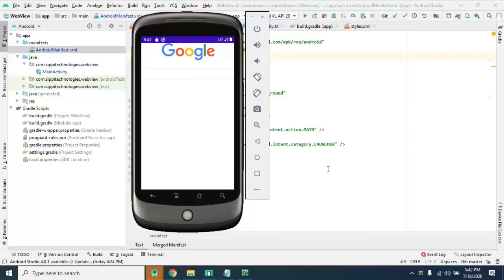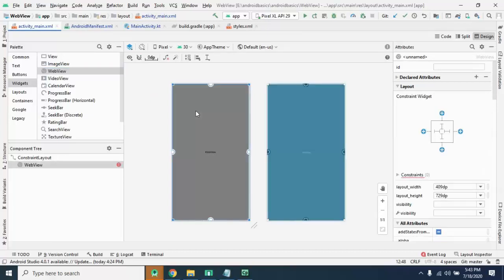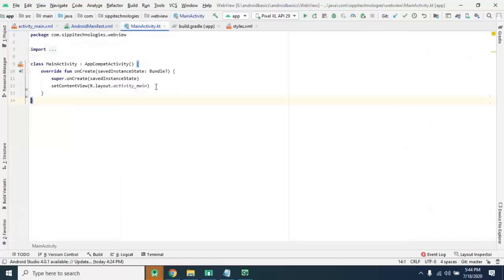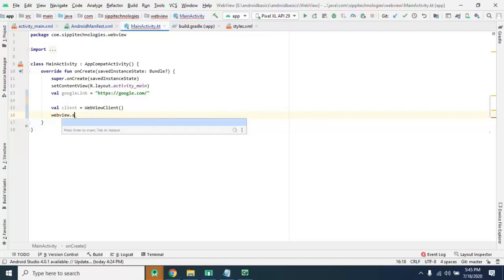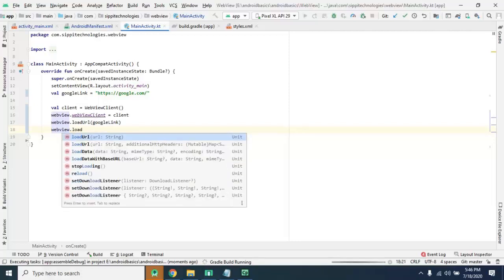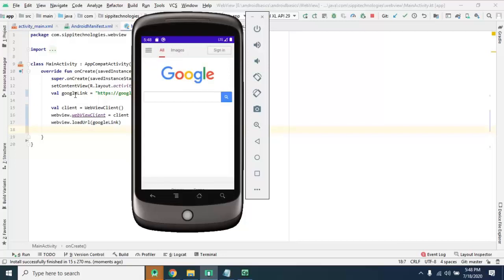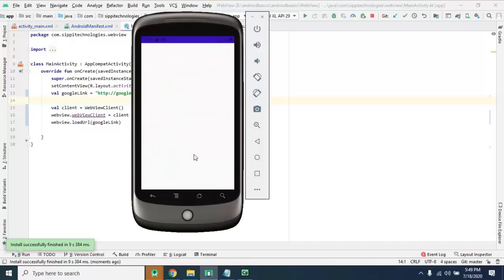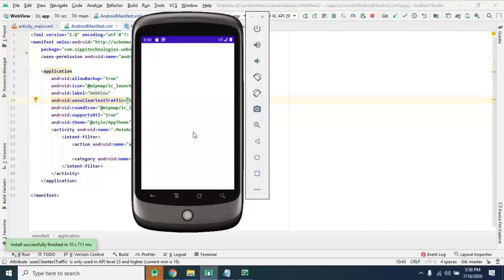WebView in Android Kotlin